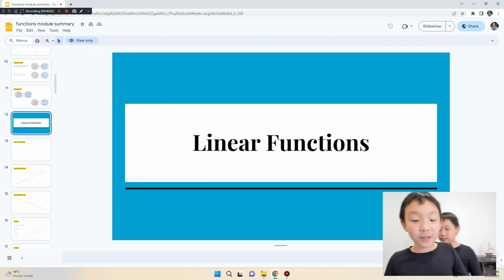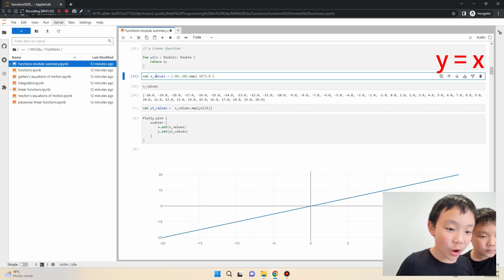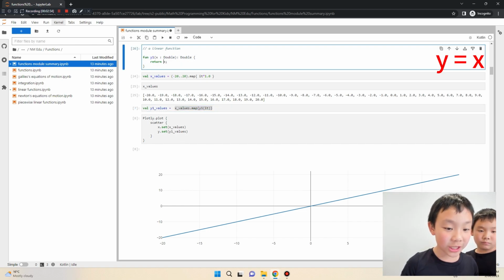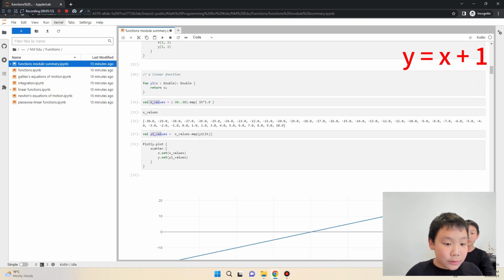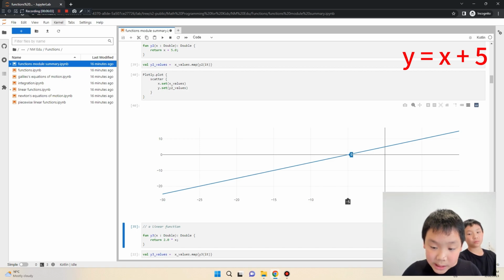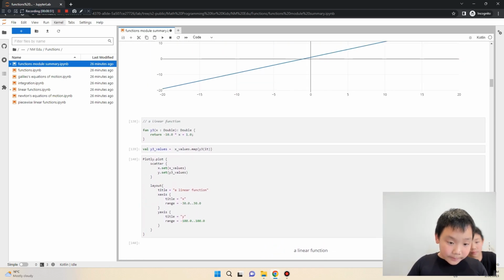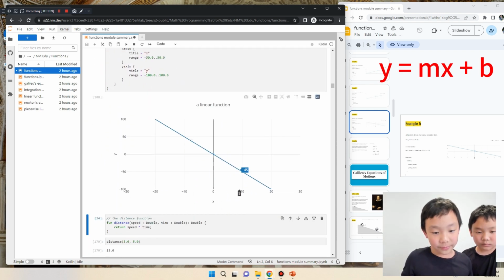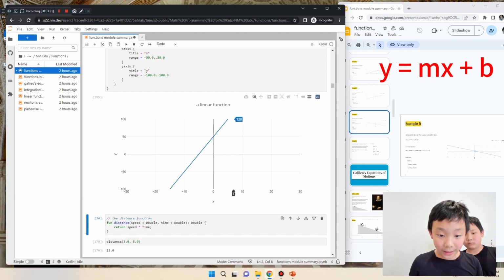linear functions for kids by kids, with programming demonstration